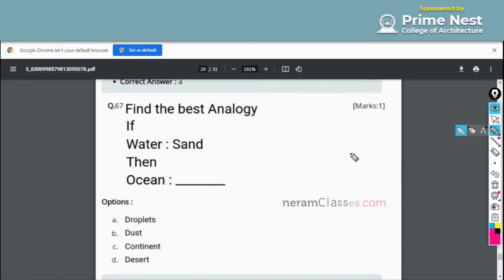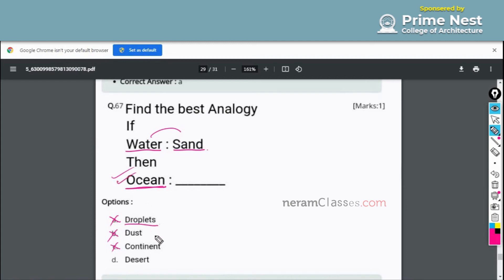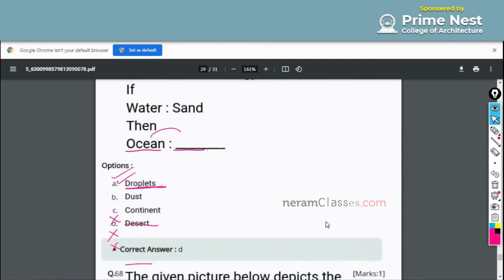NATA 2021 Anaology Question paper | Solution | Secont Attempt - Q67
In this video we have discussed NATA 2021 Exam question paper. NATA exam was conducted 3 times in 2021 in which this question in 64th question in the NATA second attempt which was conducted on July 11th of 2021.
Third Exam of NATA is scheduled for September 3rd.

Question 67 is Analogy Question in NATA 2021 from second attempt of NATA Question paper

For more updates about NATA & JEE paper to follow our